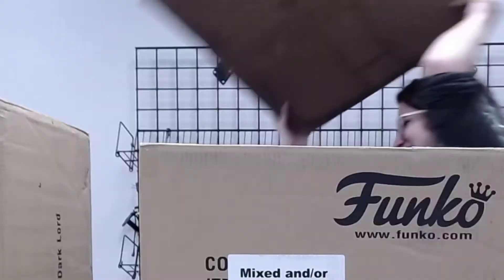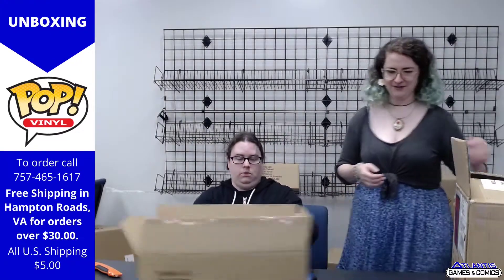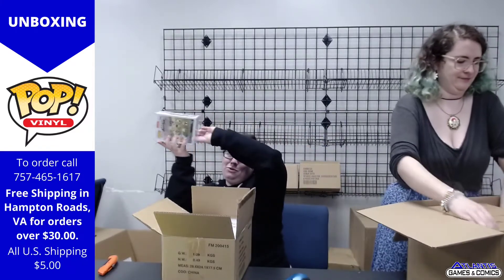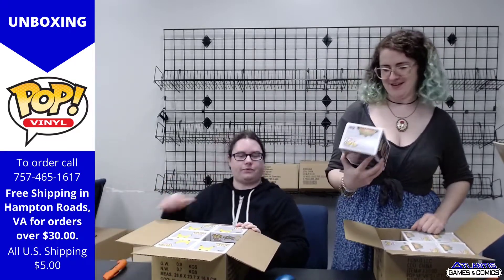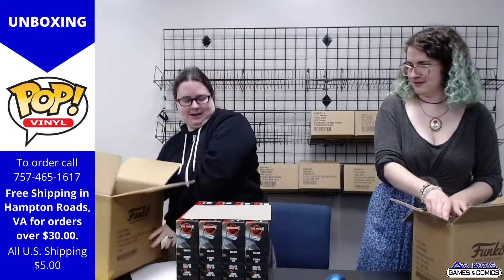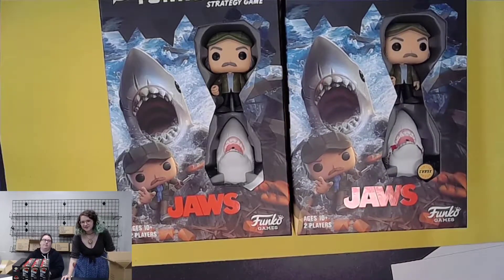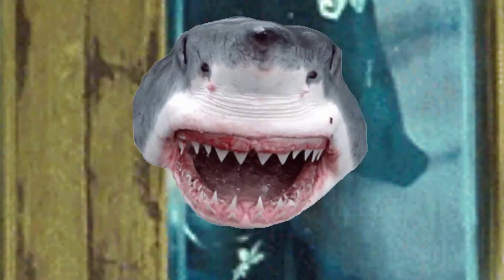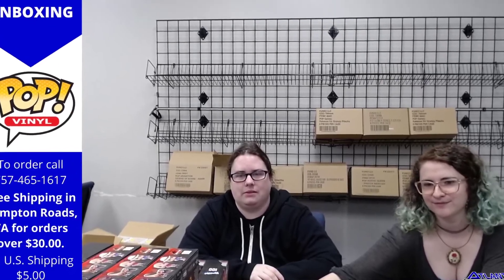Unboxing Shipment: Funko (Portsmouth Location) 06/19/20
Check out the cool new products we got from Funko! Tons of Awesome new pops! Additionally, new Funkoverse expansions and base games!  Don't forget that if you can't make it out to the store we will ship orders of $30+ for free to locals or do curbside pickup. For non-locals shipping is just $5.

Videezy.com - intro/outro animation